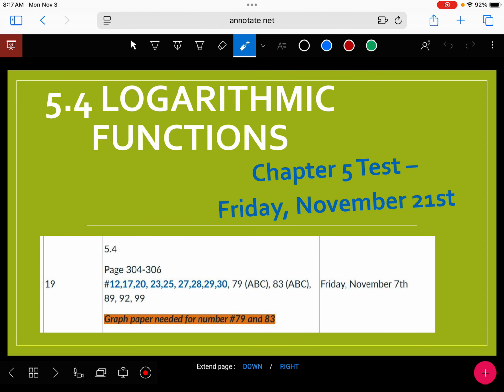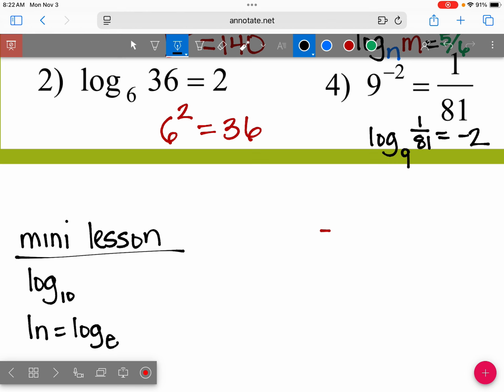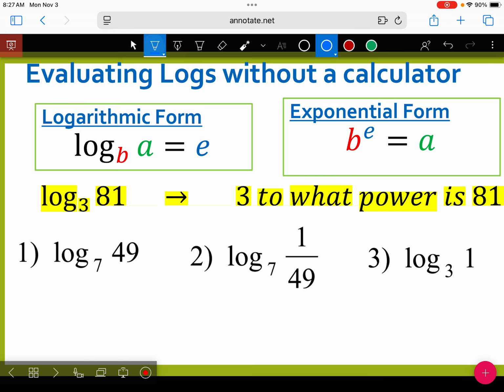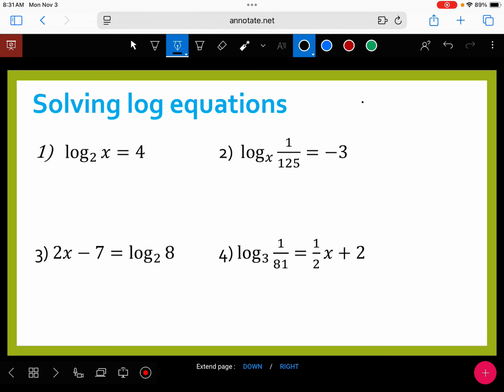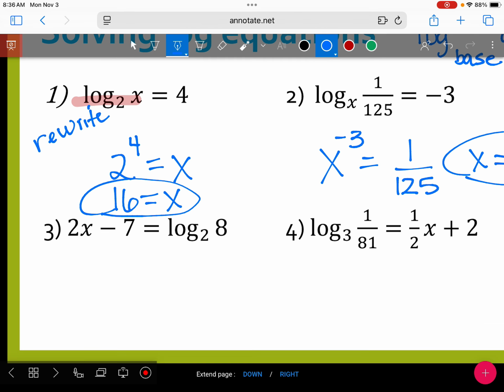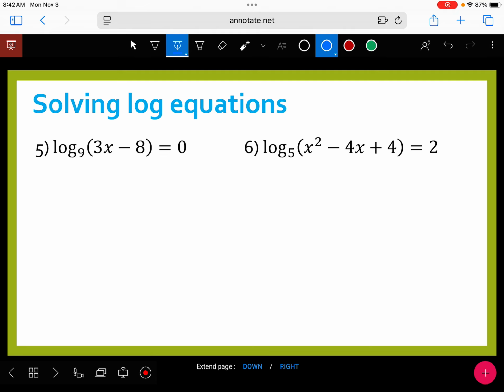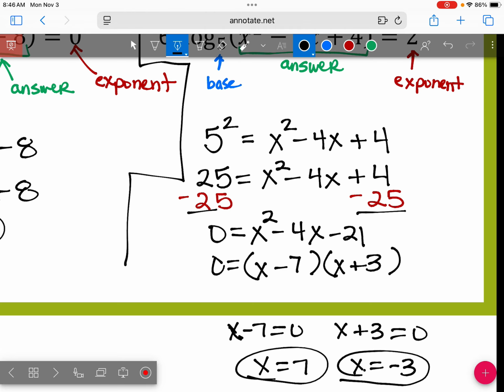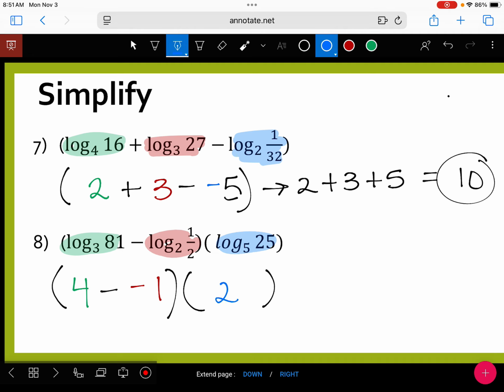11/3 PC 5.4 simplify an evaluate logs￼